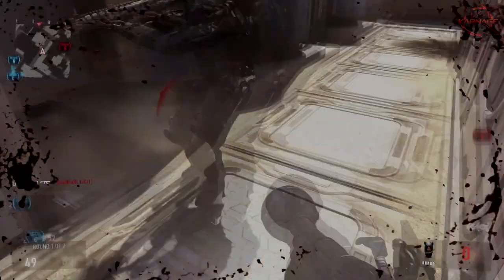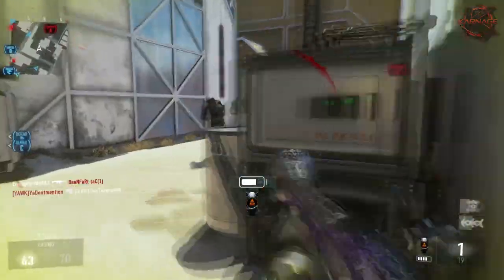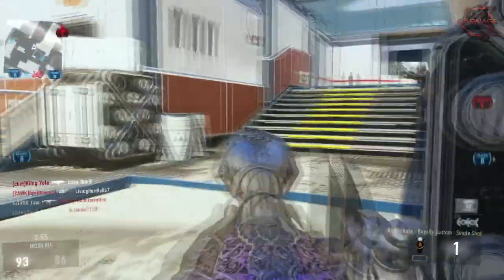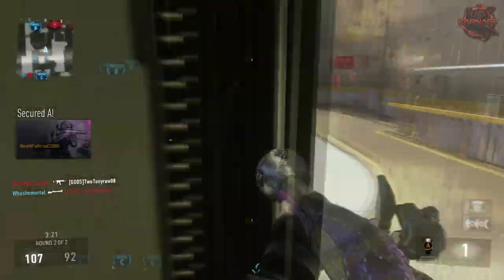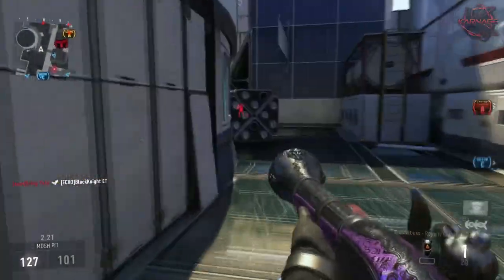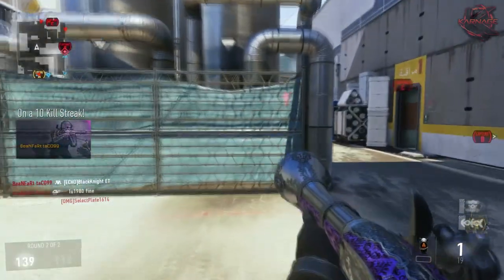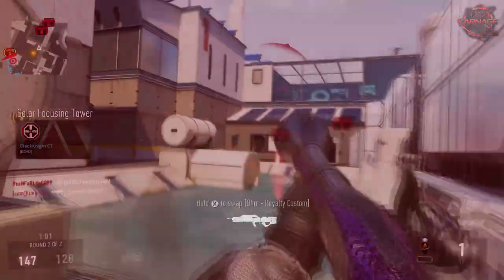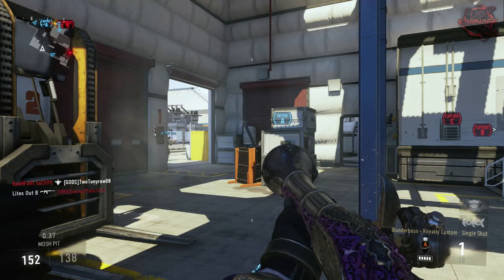BEST "BLUNDERBUSS" CLASS SETUP! - New "Blunderbuss" Shotgun DLC Class Setups! (AW Blunderbuss Class)